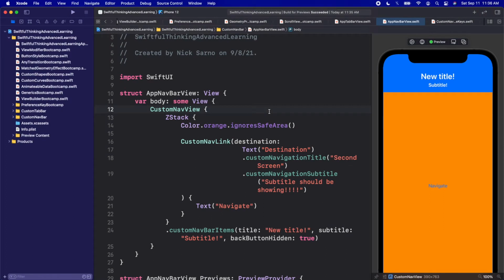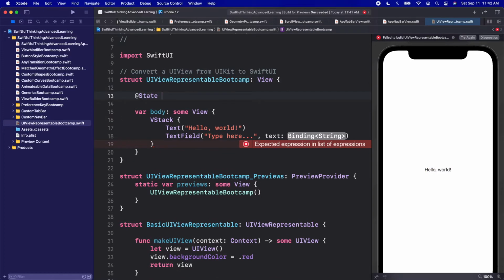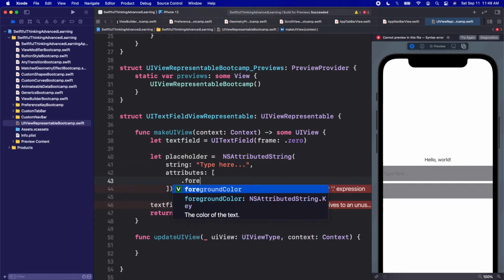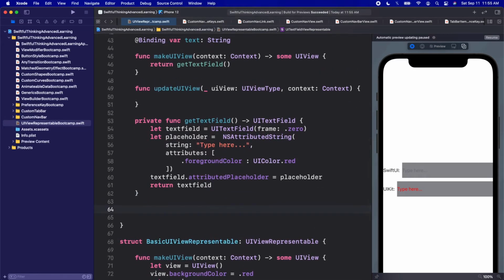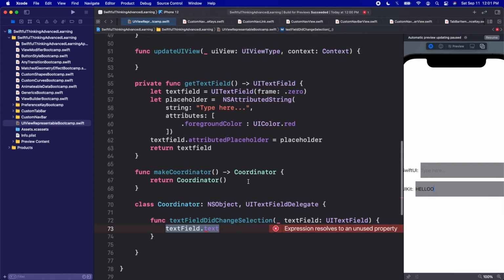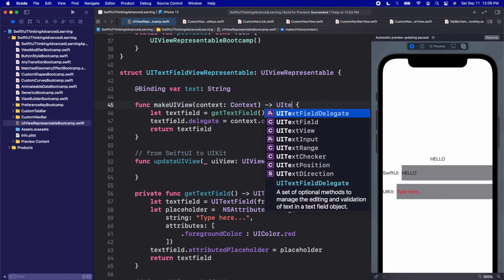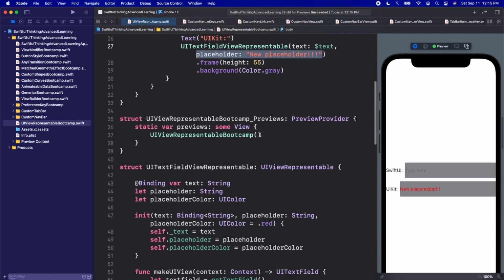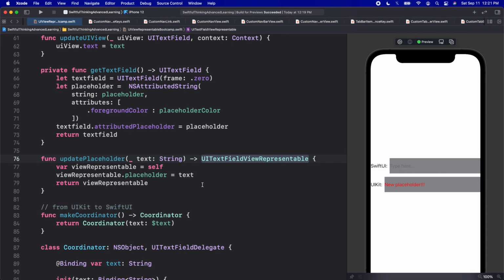Use UIViewRepresentable to convert UIKit views to SwiftUI | Advanced Learning #13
In this video, we will learn how to convert views from UIKit into SwiftUI. As I've mentioned before, I definitely recommend using native SwiftUI components whenever possible because they are stable and much easier to work with. However, not all SwiftUI components are highly customizable and there are occasional situations where we might want to convert something from UIKit and use it in our SwiftUI application. As you'll see, putting UIKit elements onto the screen in SwiftUI is actually pretty easy. The hard part, which we will also cover, is learning how to communicate the data flow from SwiftUI to UIKit and vice versa, from UIKit back to SwiftUI.

🤙 WELCOME BACK 🤙